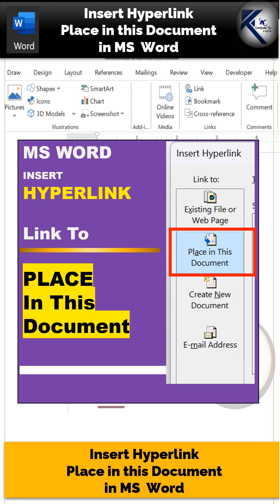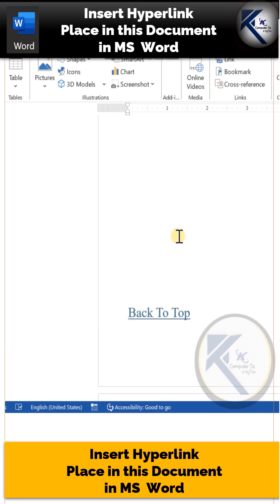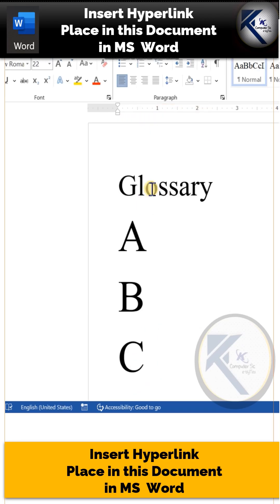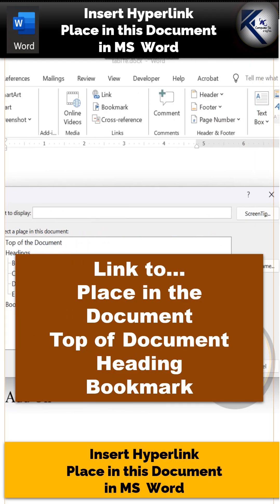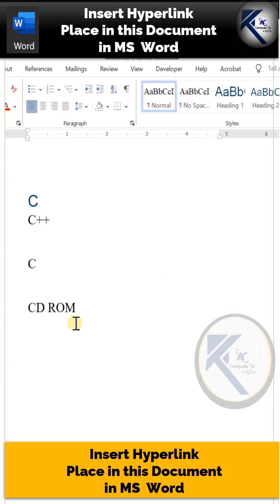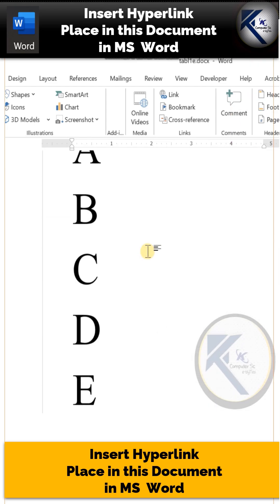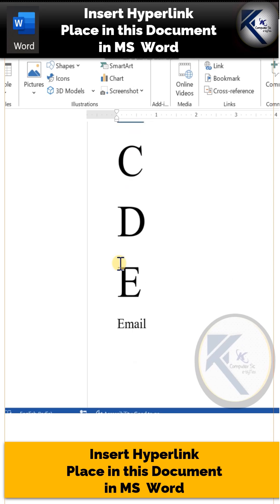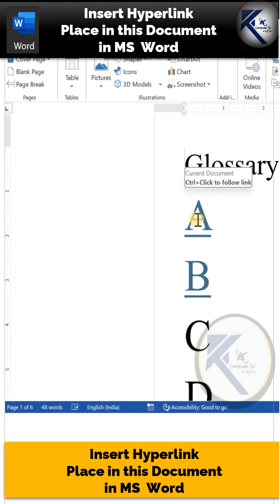add hyperlink to a location within the same document in ms word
Hyperlink in MS Word Place in this Document

How to add a hyperlink to a specific loaction within the same document

hyperlink within same document in ms word
hyperlink in same word document